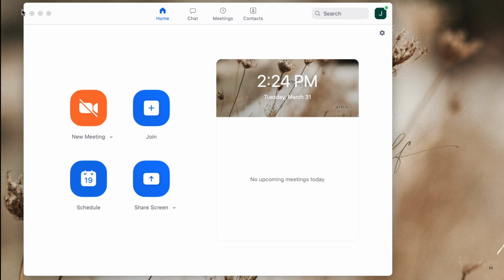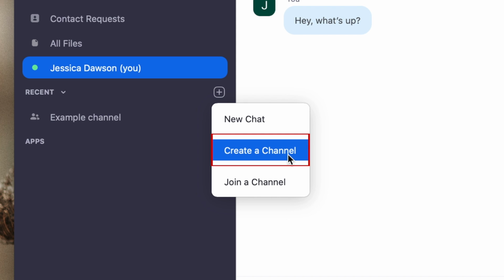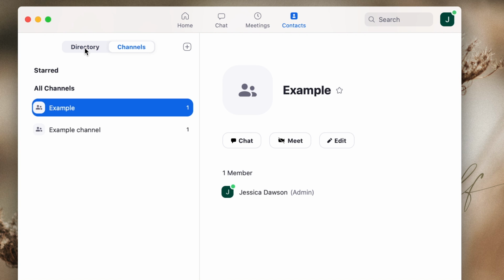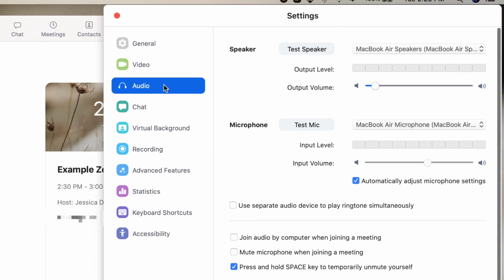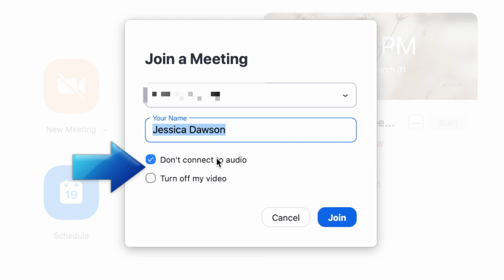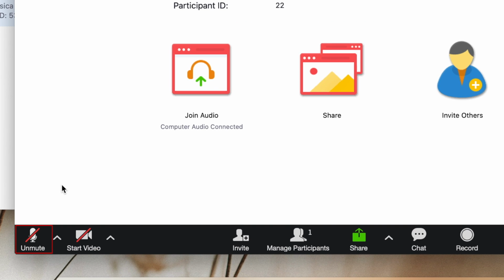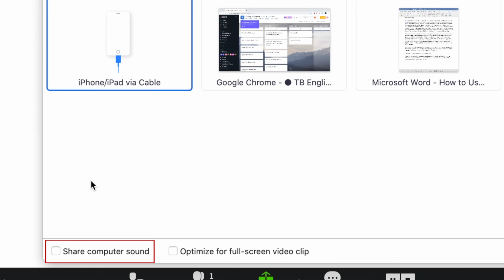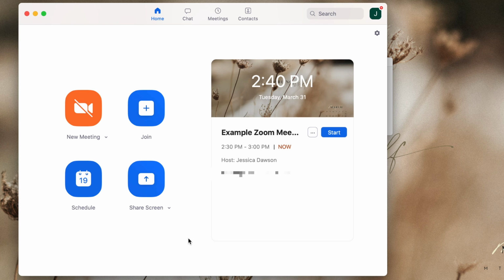How to Use Zoom Video Conferencing - Beginners Guide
New to Zoom Video Conferencing and looking for guidance on how to use it? Watch this video to get a full walk-through of the Zoom desktop client. You'll learn how to start a Zoom meeting, how to add contacts on Zoom, how to use Zoom chat, and more!

In the Chat tab, you can send messages to your contacts. If your company already uses another IM service, you probably don’t need to use this feature. However, if you’re looking for a way to quickly keep in touch with your colleagues and you don’t have another IM system in place, this is a good option. Click the plus sign to start a new conversation. Then click New Chat if you just want to have a quick conversation or Create a Channel if you’re looking to create a permanent chat room for you & your colleagues. Then, type in the names of the contacts you want to add to the chat or channel. If you’re creating a channel, type in a channel name. You can choose to make the channel private so only those invited can join, or public so anyone in your organization can join. Then click Create Channel. From there you can easily send messages, emojis, share files, and screenshots.

In the Meetings tab, you’ll see your scheduled meetings for the day. You’ll also be able to easily access your personal meeting ID to make it easy to send that information to your colleagues if you want to start a meeting.

In the Contacts tab, you’ll see a directory of contacts you’ve added, as well as channels you’re part of. Under the Company Directory heading, you should see a list of company contacts who are using Zoom and are registered under the same domain as you are. To add a new contact, click the plus sign. Then click Add a Contact.

Let’s go back to the home page.

If you click your profile icon in the top right corner of the home page, you can easily set your availability status and access your Settings. Use these to customize Zoom to your liking. You can easily configure your video and audio settings here, along with a number of other settings. If you click My Profile, you’ll be taken to the Zoom website where you can edit your profile details and integrate your Google, Outlook, or Exchange account to link your calendar and contacts to Zoom.

Now that we’ve walked through the basics of the desktop client, let’s get into how Zoom calls work. There are a few different ways you might start or join a call.

The first way is to start a new call in your personal meeting room by clicking New Meeting.

Another method is to join someone else’s meeting by using the Join feature. Click Join, then type in the ID or link for the meeting you want to join. Decide if you want your audio or video to be off, then click Join.

The third way is joining a pre-scheduled meeting. Go to your Meetings tab, then click either Start or Join beside the meeting you want to join. You’ll only see the Start option if you’re the host of a meeting.

Once you’re in a Zoom call, you can easily invite contacts using the Invite option at the bottom. Click on the contacts you want to invite, or copy the meeting URL to send in an IM. Using the controls at the bottom of the window, you can mute or unmute your microphone, and turn your video on or off. You can see a list of who is in a meeting by clicking Participants at the bottom. You can also view the chat room within this meeting by clicking Chat. The chat feature is a great way to ask questions or add comments without interrupting whoever is speaking or presenting during your meeting. You can also share files and links here. If you want to record a meeting to keep a copy of it for later reference, click Record. The recording will be accessible in your Meetings tab once you end the meeting.

If you want to share a presentation or do a training session perhaps, you can share your screen by clicking Share. Then, select which screen or window you want to present to your meeting group, or use the Whiteboard option if you want to draw something out. If you want your colleagues to be able to hear something playing on your computer like a video, make sure you check off the Share Computer Sound box at the bottom as well. Then click Share. While screen sharing, you can use the Annotate function to highlight your mouse, draw on your screen, highlight important things, and more. Use the menu at the top of your screen to pause or stop screen sharing.

When you’re done with a meeting, you can leave the meeting or end it altogether if you’re the host by clicking either Leave Meeting or End Meeting in the bottom right corner of the window. The button text will vary depending on if you’re the host or not.